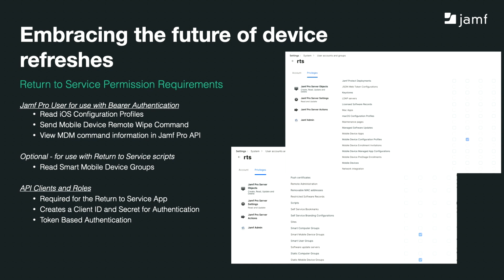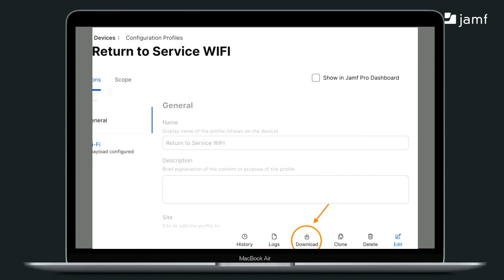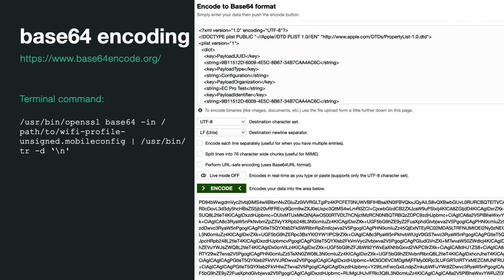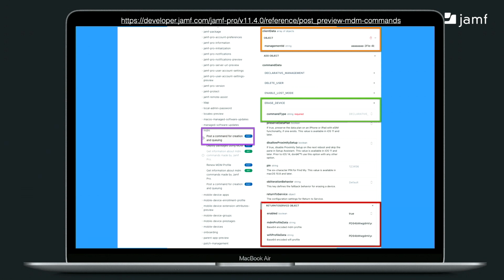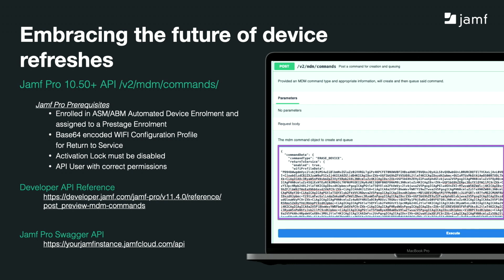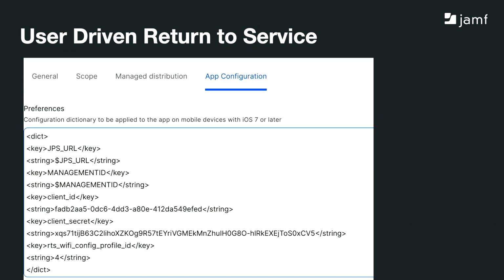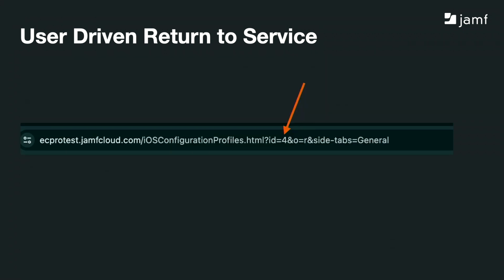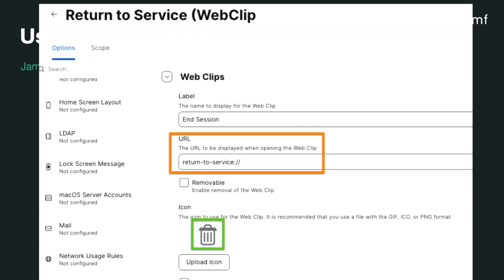Seamless Device Refreshes: Integrating Return to Service in Educational IT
Presenter: Emily Clark

In the rapidly evolving landscape of educational technology, the ability to efficiently manage and refresh devices is critical for maintaining seamless learning experiences. This presentation introduces Apple's Return to Service functionality, a revolutionary tool within iOS/iPadOS 17, designed to significantly streamline the management of shared and temporary device workflows in educational environments.

We will delve into the key features of Return to Service, including its ease of use, the capability for fast device refreshes that can be initiated by the end user, one-touch device redeployment, and automated iOS refreshes.

Furthermore, the presentation will highlight real-world applications of Return to Service through case studies from Universities and K-12 Schools.

Join us to explore how Return to Service can change the way you think about iOS/iPadOS device management in schools and universities.